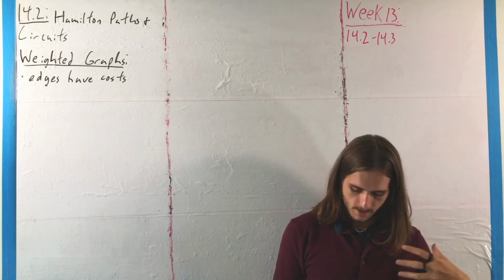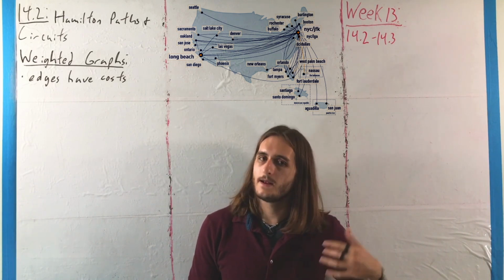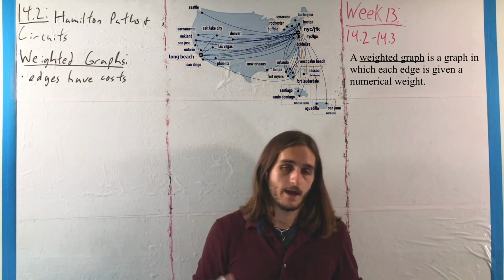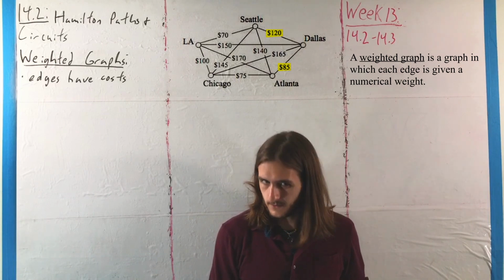14.3: Weighted Graphs